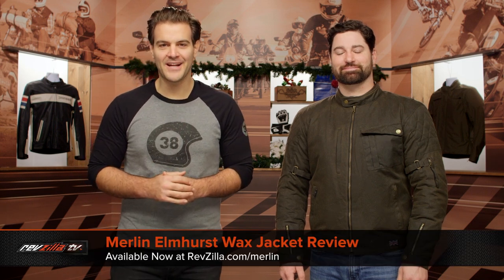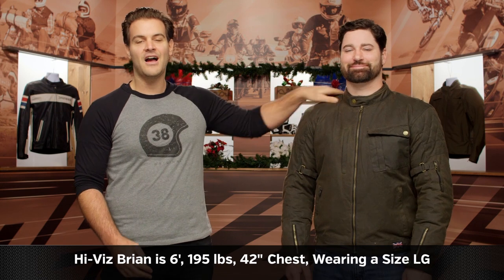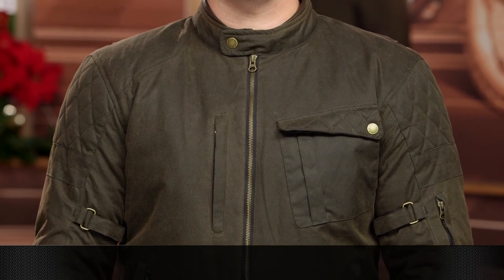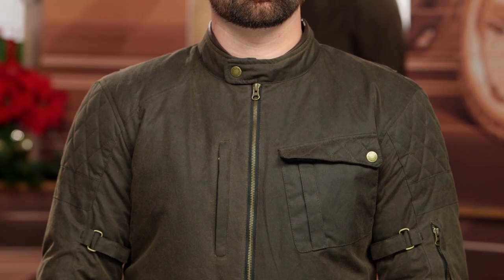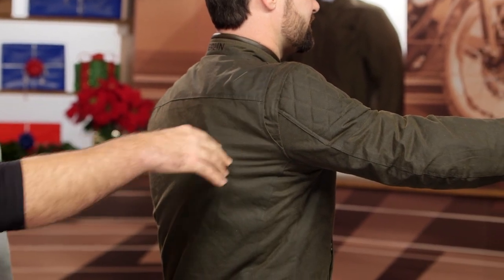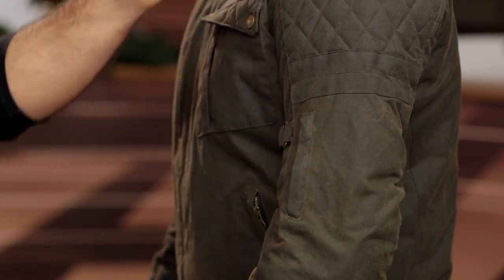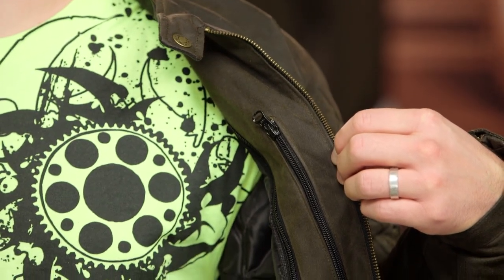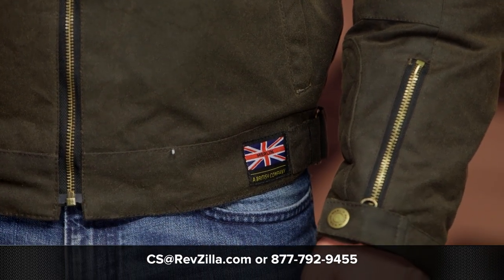Merlin Elmhurst Wax Jacket Review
Picking up where the Merlin Hamstall left off, the Elmhurst offers impeccable retro style with modern protection. Halley Stevensons Scottish waxed cotton melds with Outlast thermal regulating liner technology for a comfortable ride, and the Reissa waterproof membrane maintains that comfort when the skies turn grey. You’ll find CE certified shoulder, elbow and back protection tucked inside, plus some old fashioned normal pockets for all your stuff. Additional features include YKK zippers, a jacket-to-pant connecting zipper, and waterproof gusseting behind the front zipper.